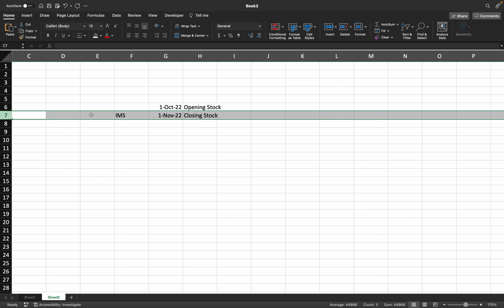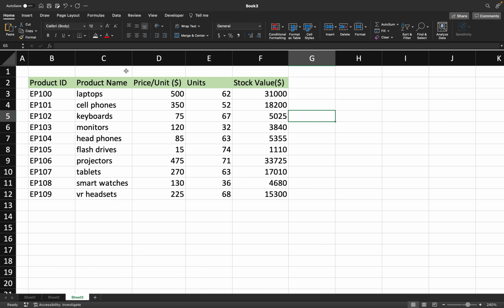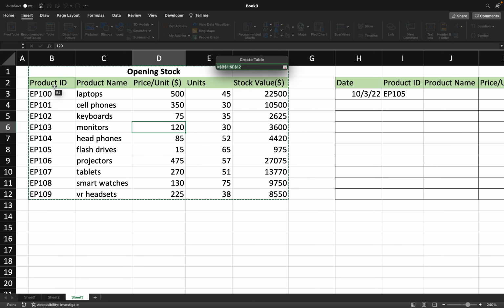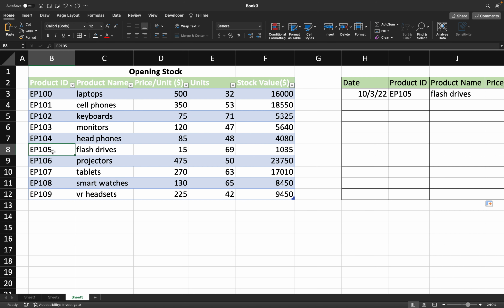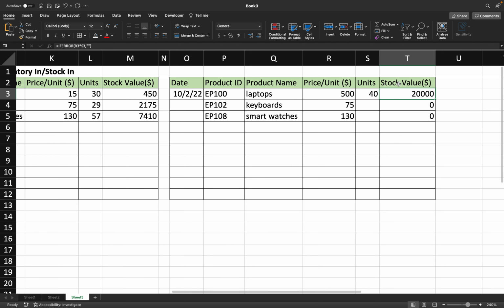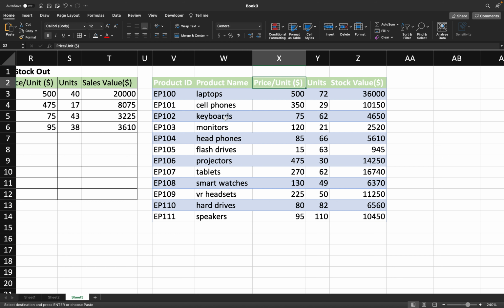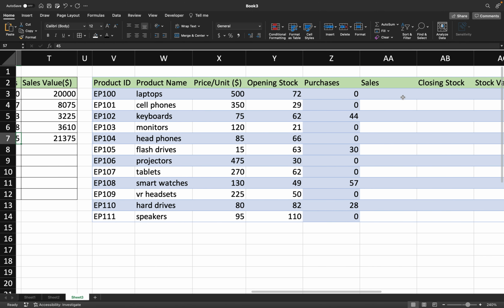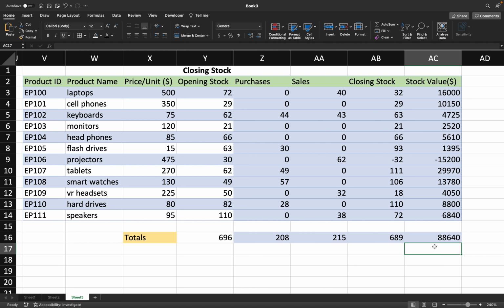inventory management exercise